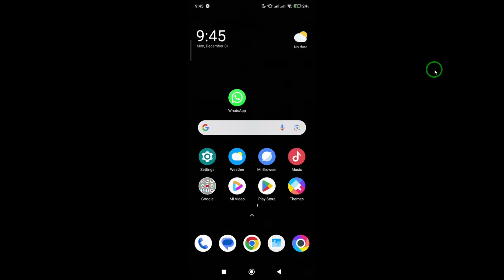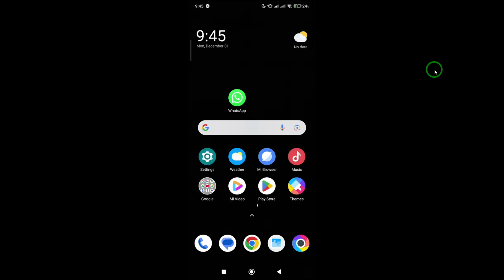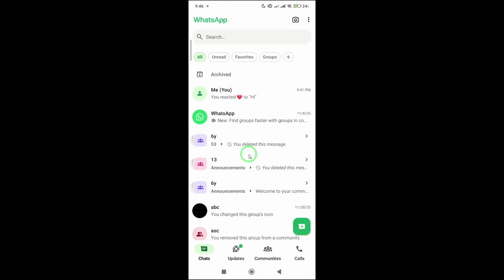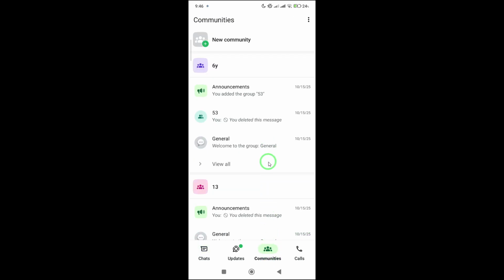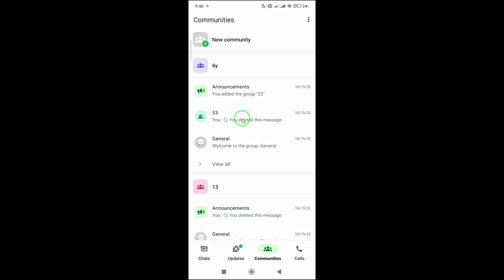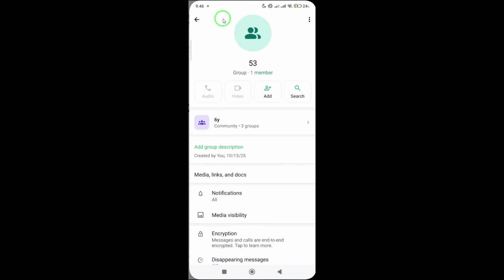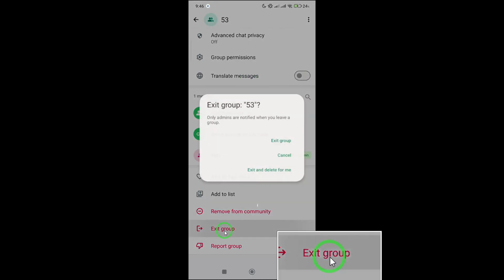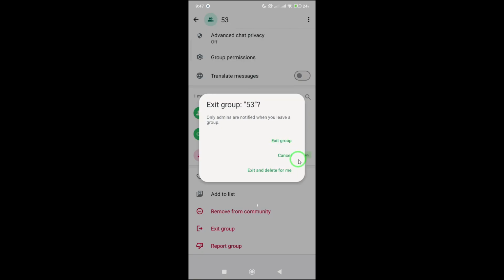How To Exit Group In WhatsApp Community (Updated)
Learn how to exit a group in a WhatsApp Community easily with this updated step-by-step guide. This video will help you leave any community group quickly and keep your chats organized. Follow the steps carefully to manage your community participation smoothly.

1. Open WhatsApp App

2. Tap the "Communities" tab at the bottom of the screen

3. Select the community and tap on the group you want to exit

4. Tap on the group name

5. Scroll down and select Exit Group

6. Confirm-
Timeline:
00:00 Start
00:12 How to do it
01:05 End